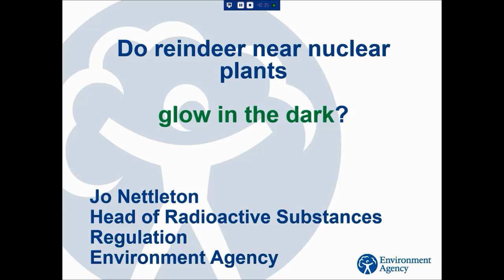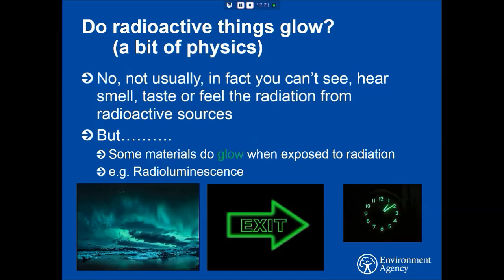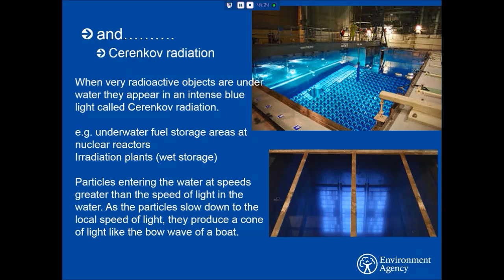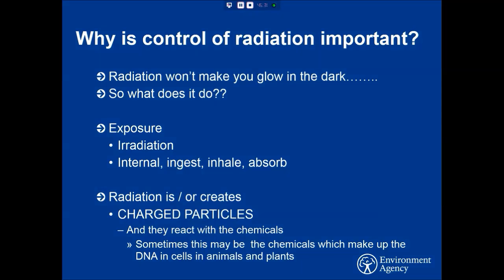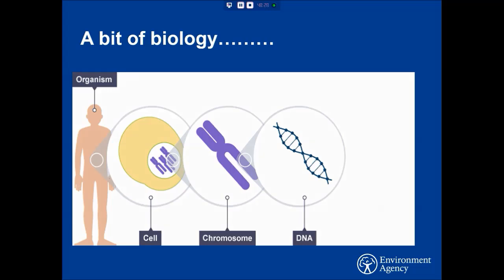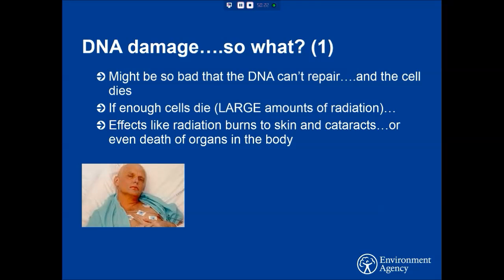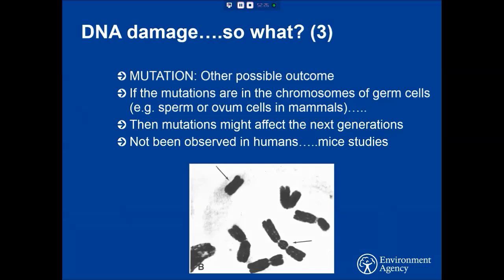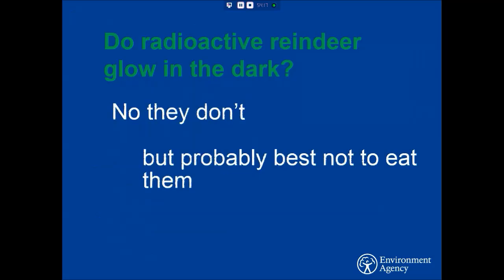Do Reindeer who live near nuclear plants glow in the dark?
Do Reindeer who live near nuclear plants glow in the dark? by Dr Jo Nettleton